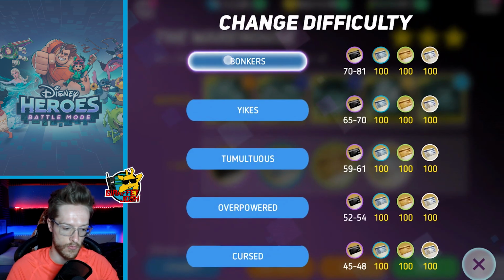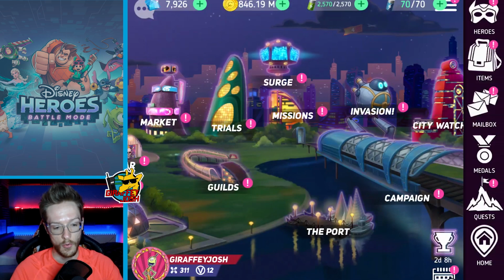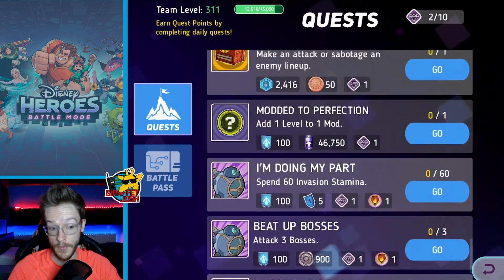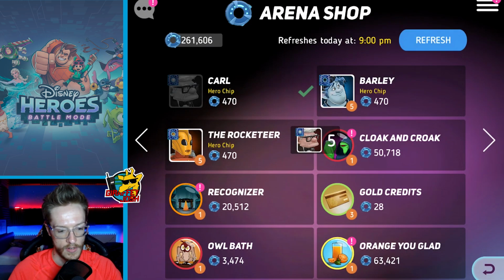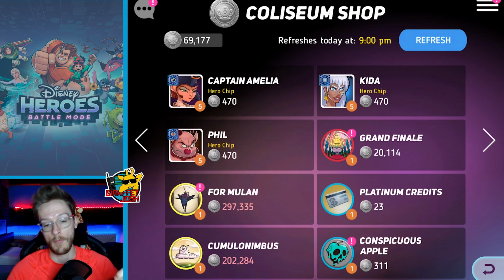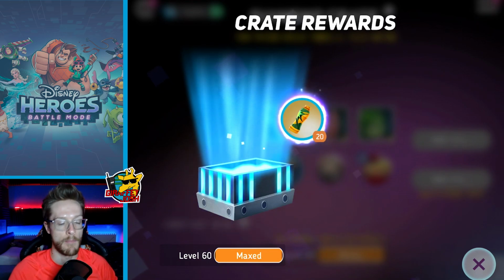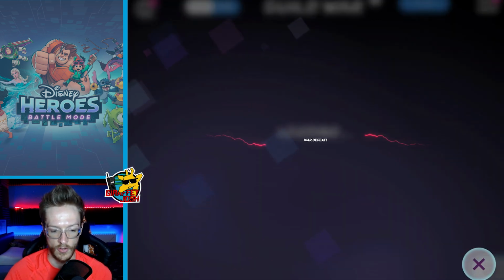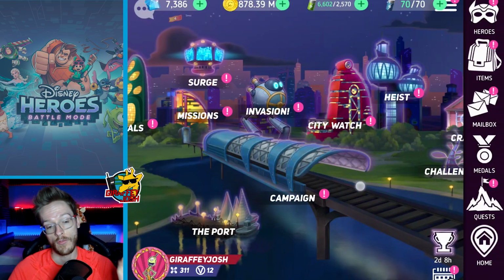TOP 5 WAY FOR FAST PROGRESSION! | Disney Heroes: Battle Mode